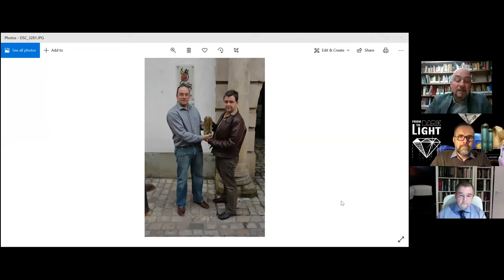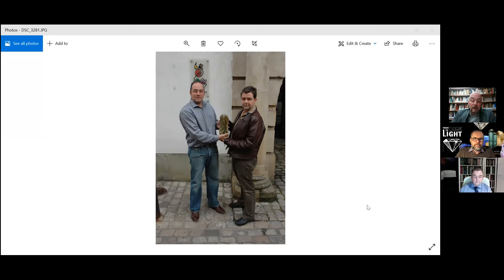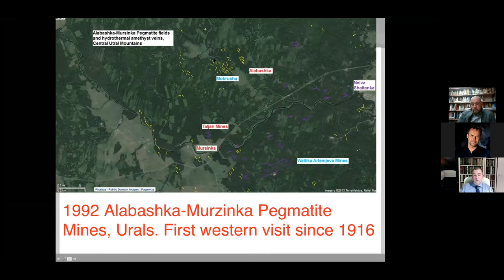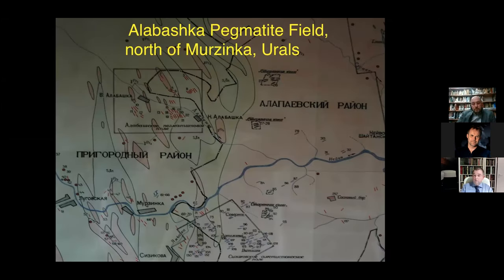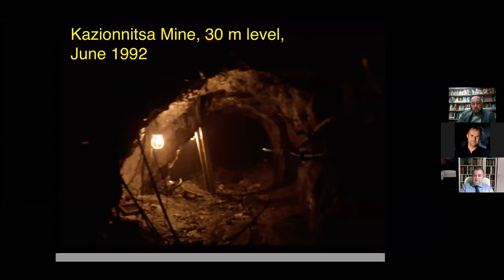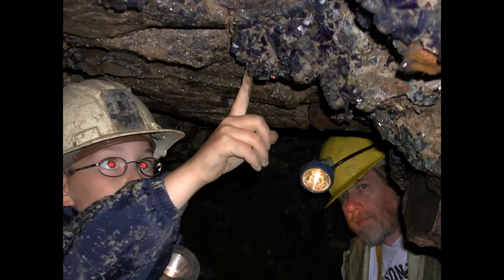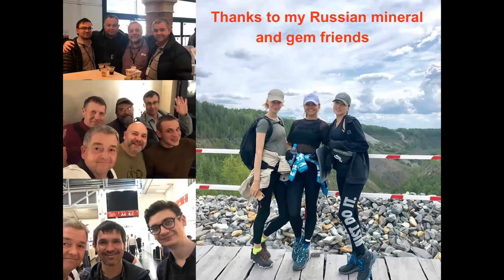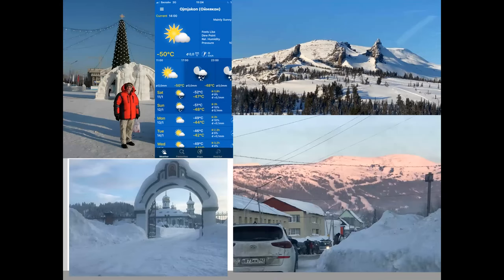Gems from Russia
Online lecture in English by Peter Lyckberg, scientific collaborator of the mineralogy department of the National Museum of Natural History Luxembourg, expert in new minerals, mineralogy of ore deposits and granitic pegmatites, genesis of deposits, history of mining.